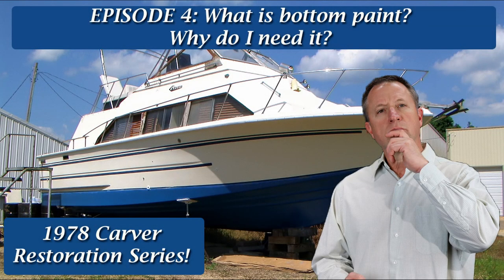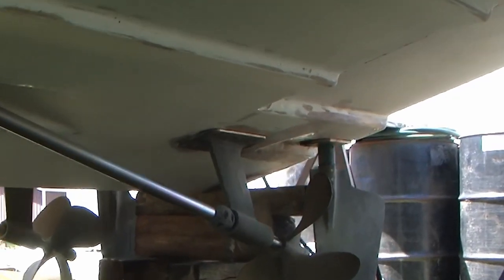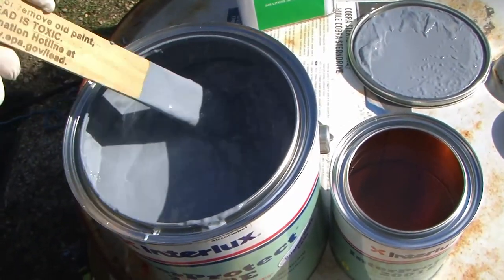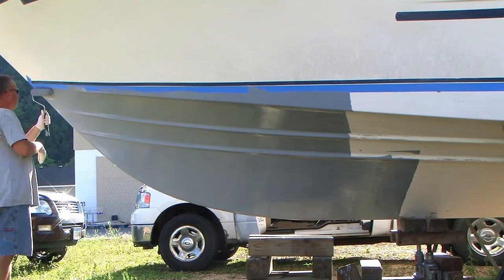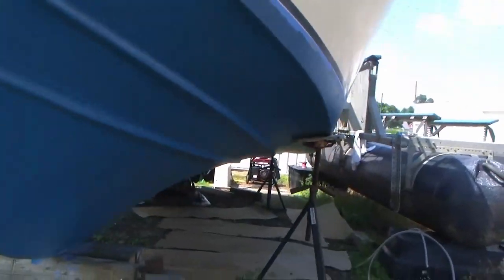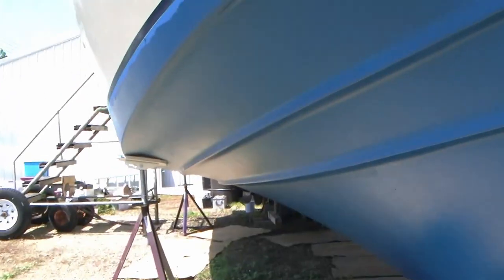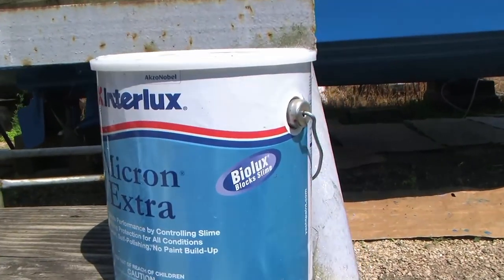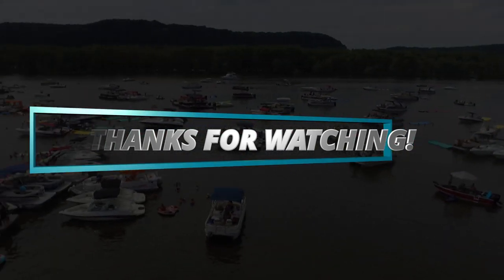CARVER YACHT RESTORATION SERIES: BOTTOM PAINT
This video is part 4 in a series on restoring a 1978 Carver Mariner 33 yacht after being abandoned for more than 4 years!  We will be covering bottom paint, antifouling paint, and primer painting using Interlux Interprotect 200E and Interlux Micron Extra.

Interlux InterProtect 2000e Primer and Sealer

Interlux Y5690/1 Micron Extra Antifouling Paint - Blue, Gallon